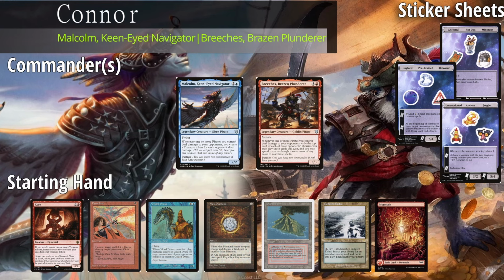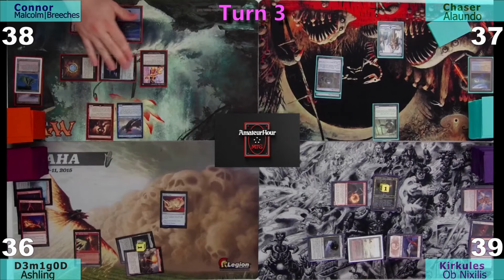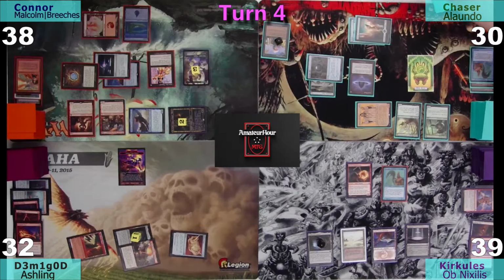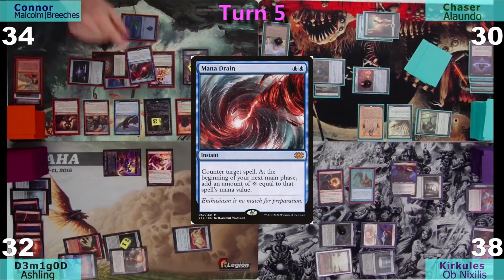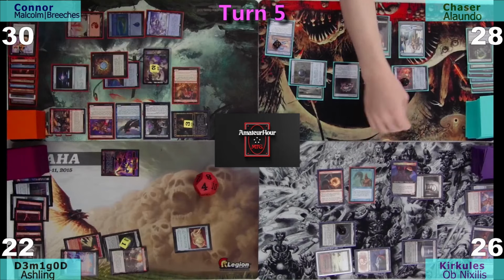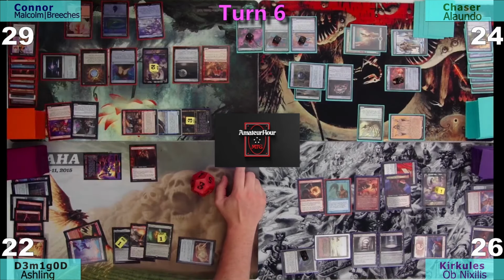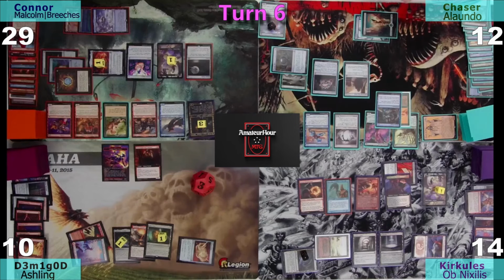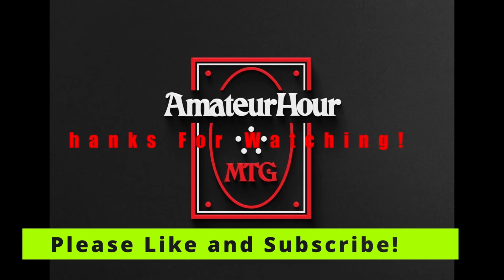AmateurHourMTG cEDH Game #63 Malcolm|Breeches vs Alaundo vs Ob Nixilis vs Ashling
cEDH Gameplay video from AmateurHourMTG

Equipment we use (not the cards), and we are not sponsored.

Camera Mount

Mics x 4

Audio Mixer